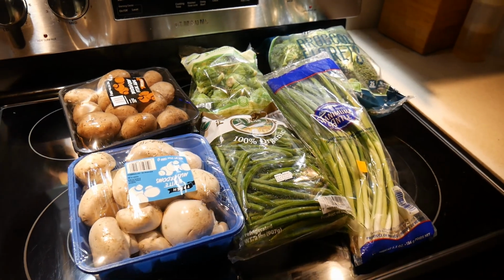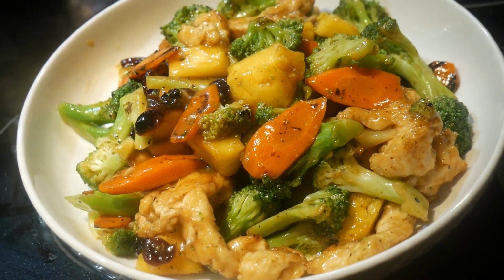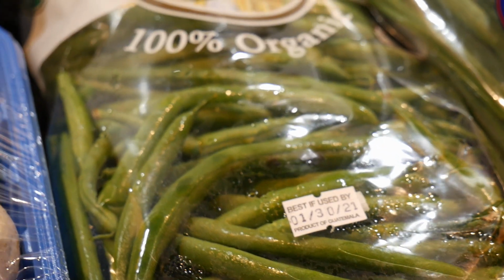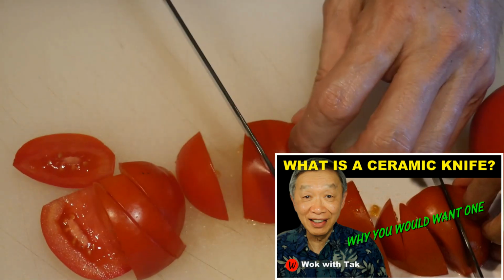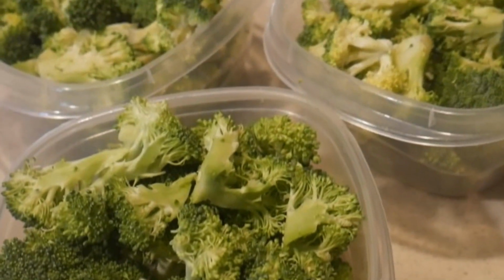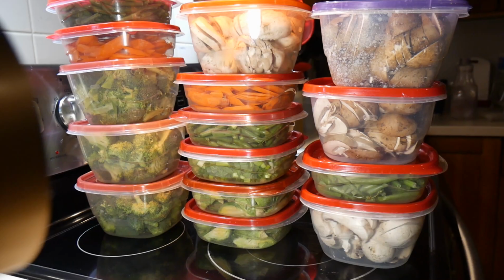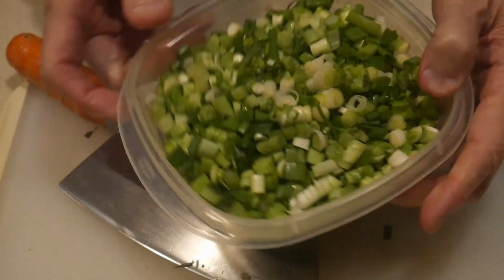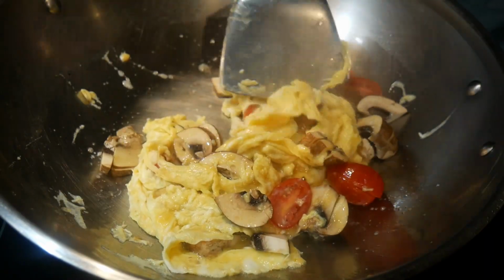Tips for ADVANCED PREPPING to Make Home Cooking Simple and Efficiency with the FAST Cooking System